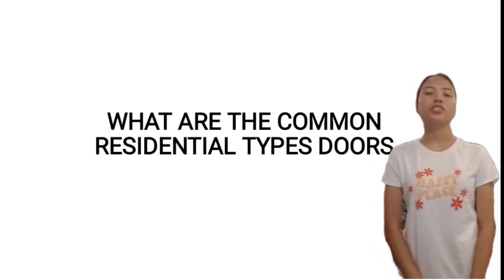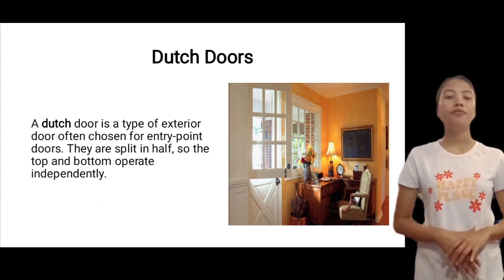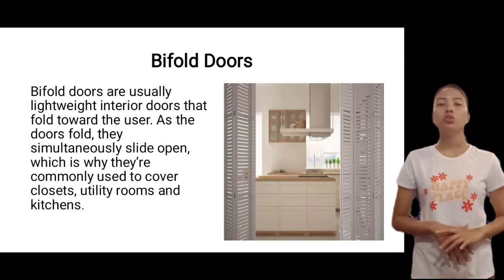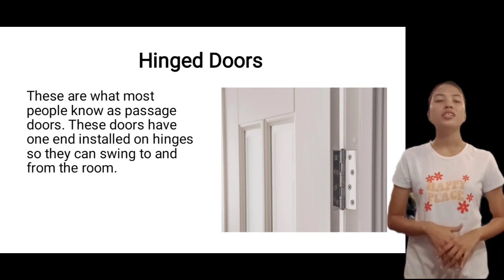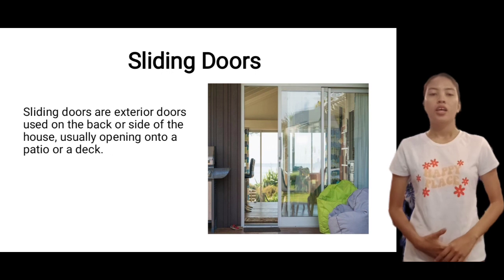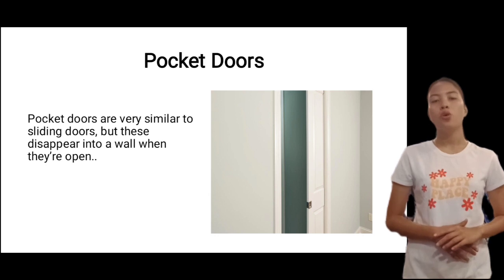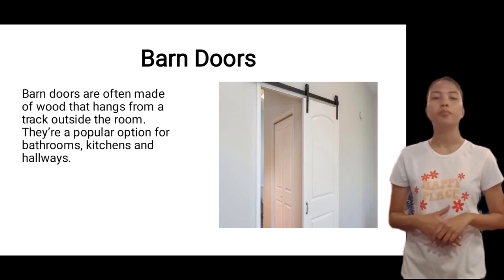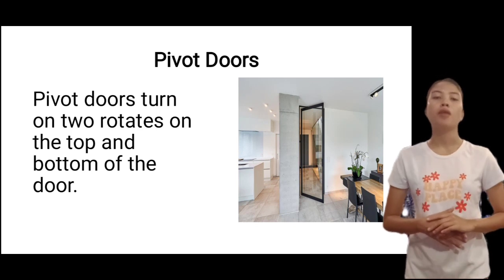LEA 3 REPORT WHAT ARE THE COMMON RESIDENTIAL TYPES DOORS